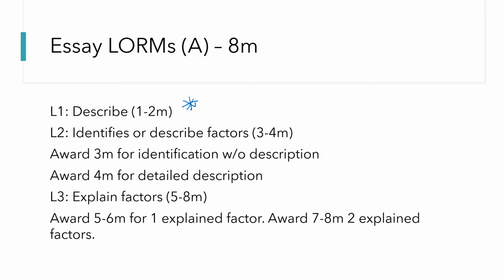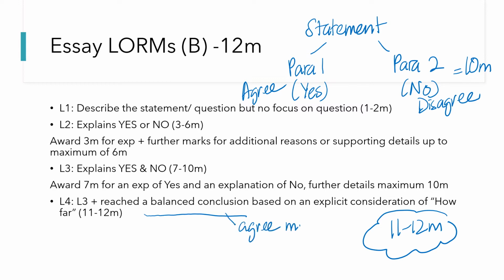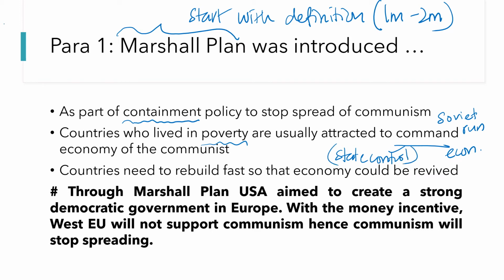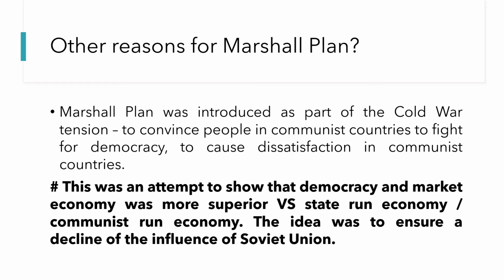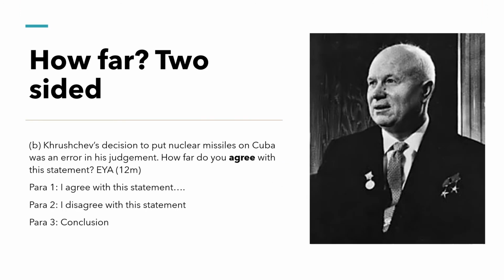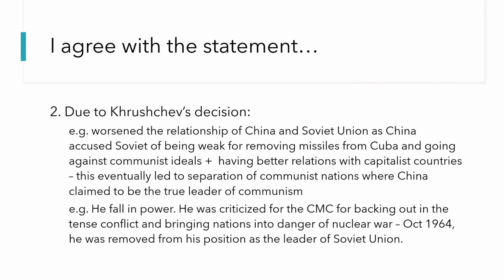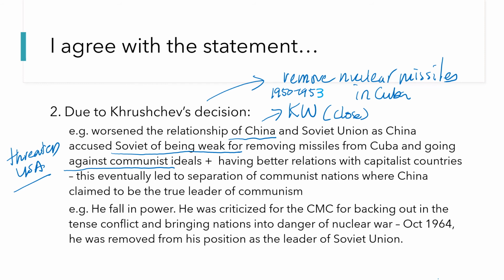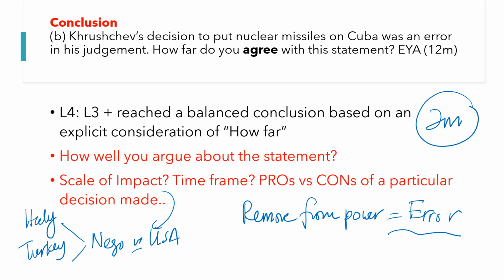HY OL 2015 SEQ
Unpacking 2015 OL HY Essay Questions